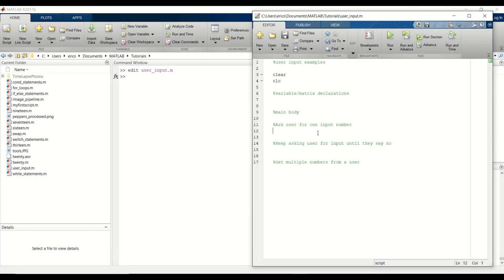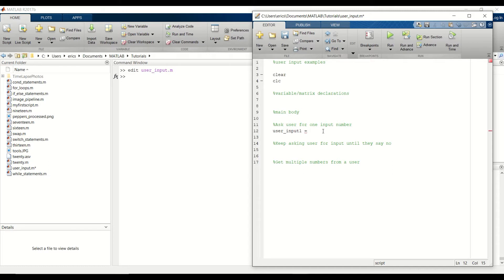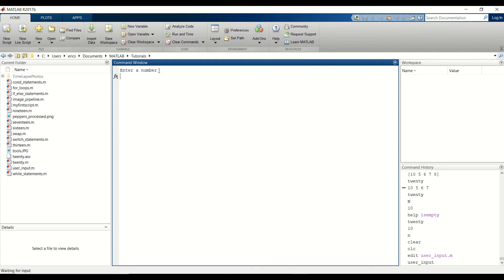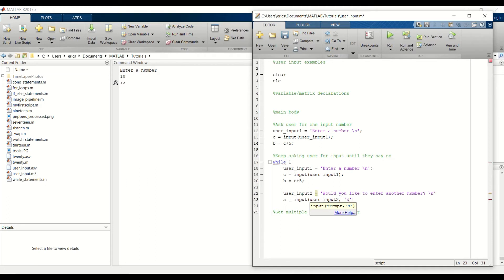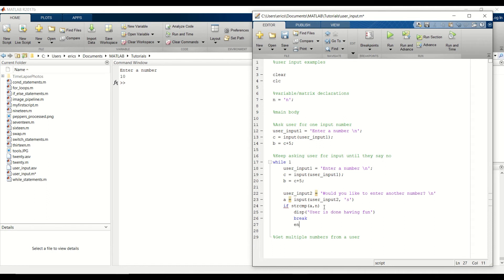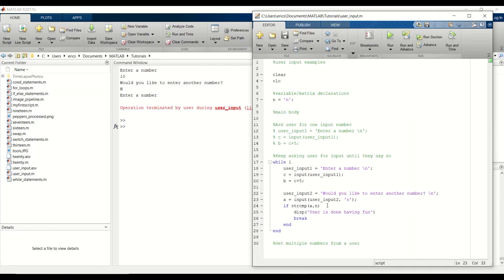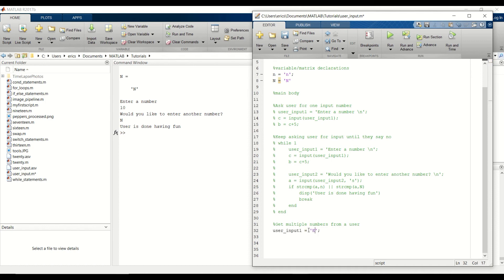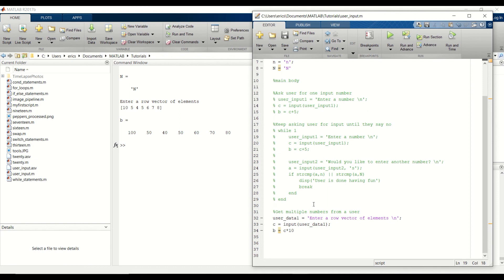User Input | MATLAB Tutorial 20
Learn how to take user input from the command window and perform calculations or certain sections of code based on the input.